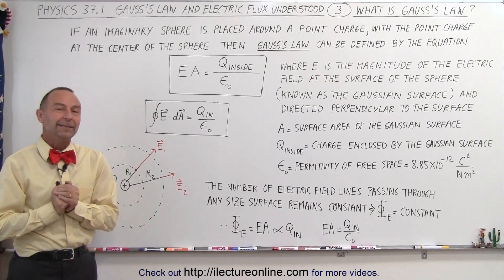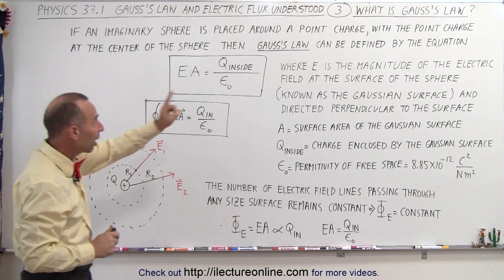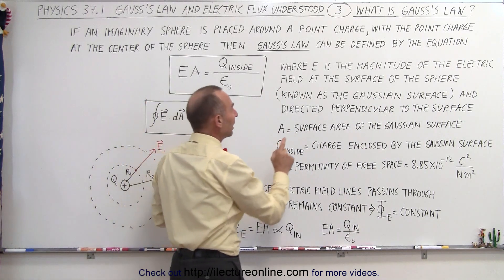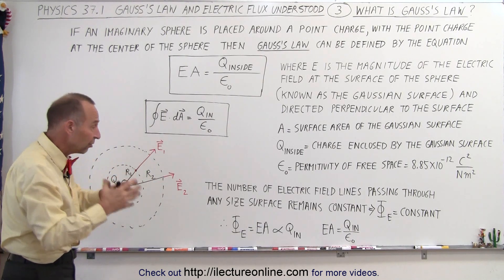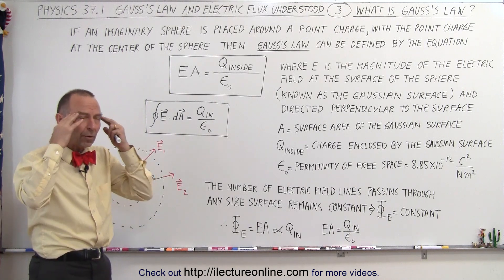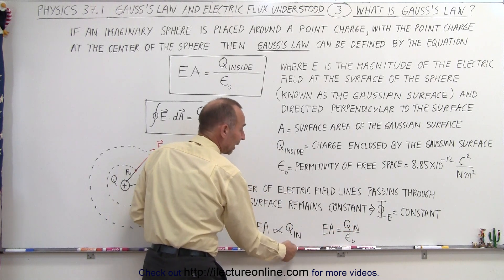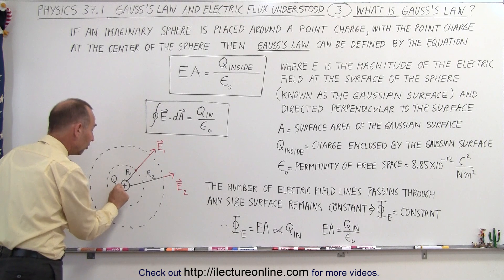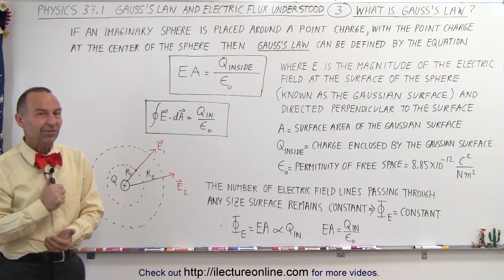Physics 37.1 Gauss's Law Understood (3 of 29) What is Gauss' Law?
In this video I will explain what is Gauss' Law: If an imaginary sphere is placed around a point charge, with the point charge at the center of the sphere then Gauss' Law can be defined by the equation EA=Q(inside)/epsilon(not).